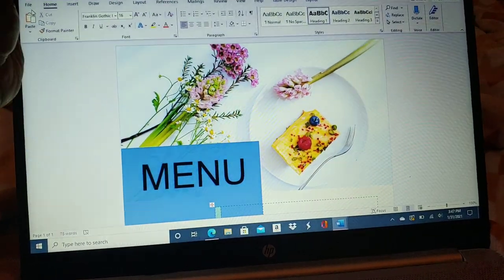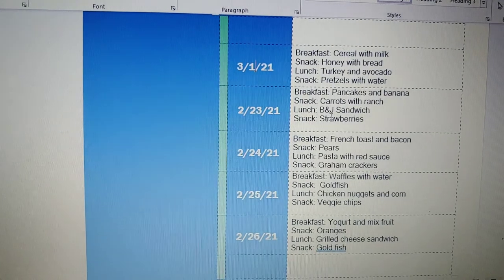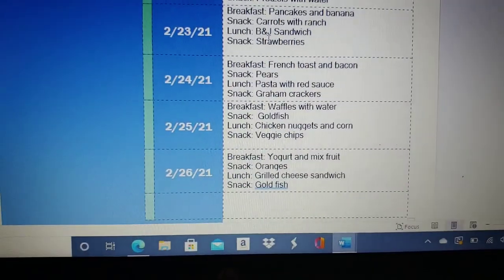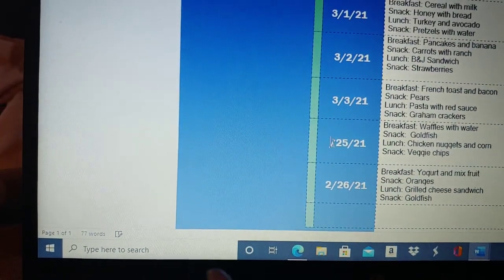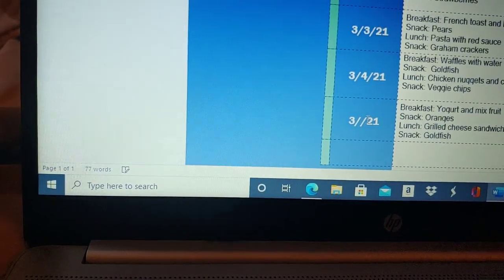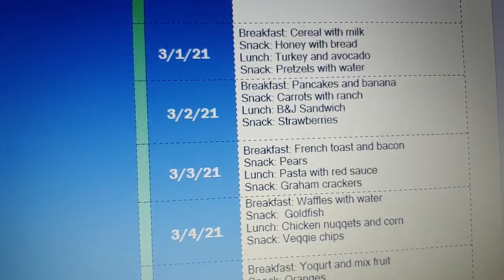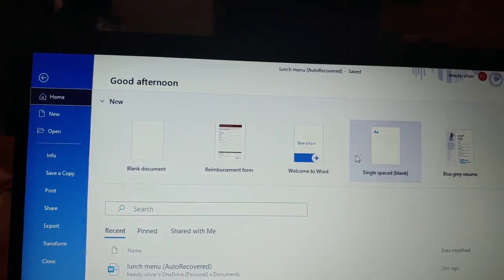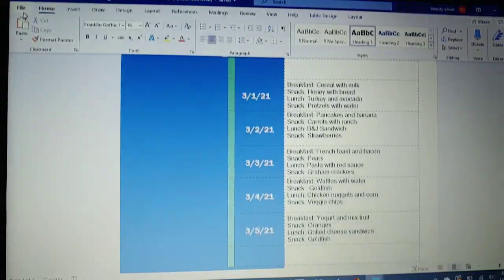Creating a menu for your daycare.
food ideas for your daycare